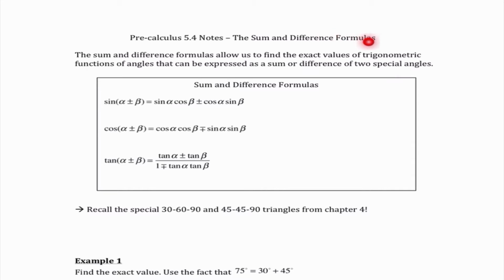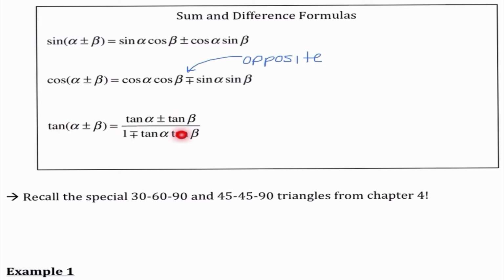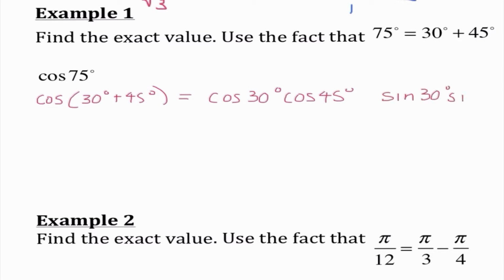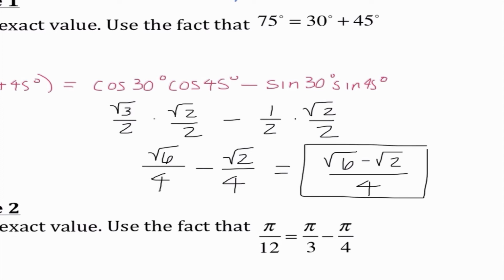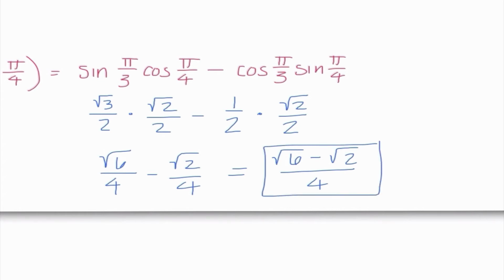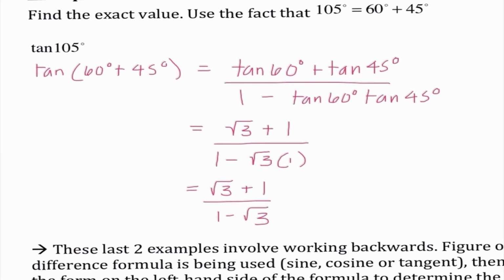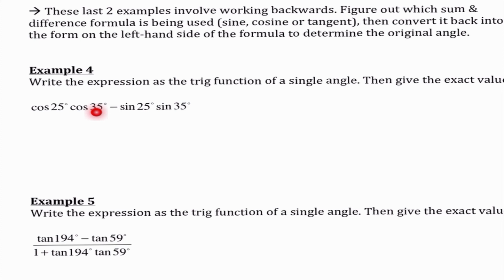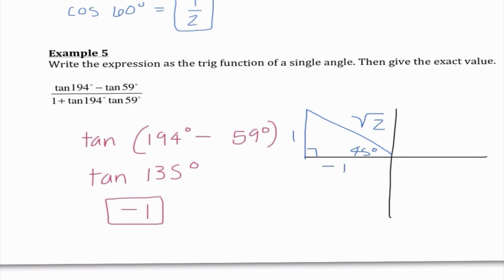PC L#29 5.4 Sum and Difference Formulas